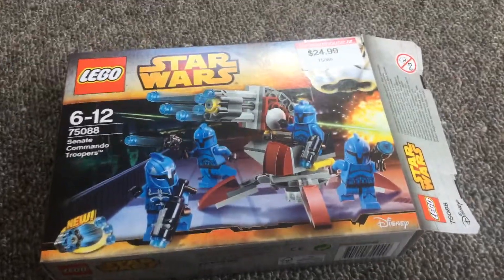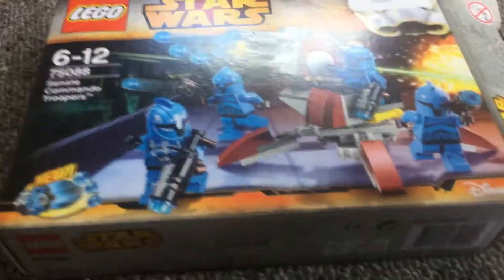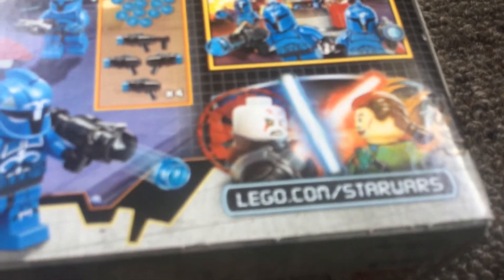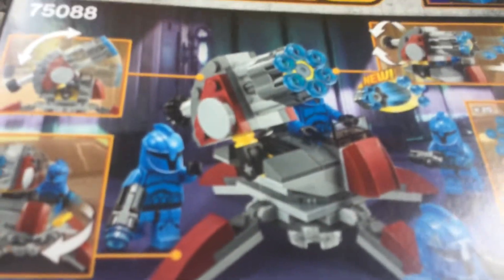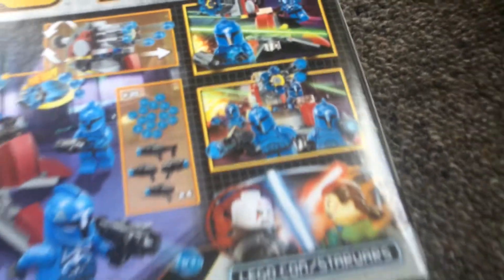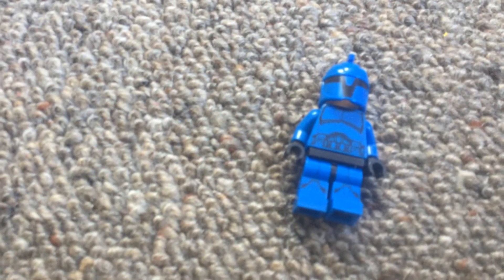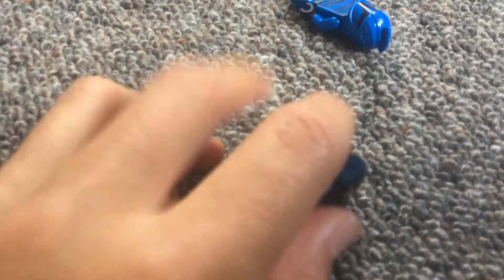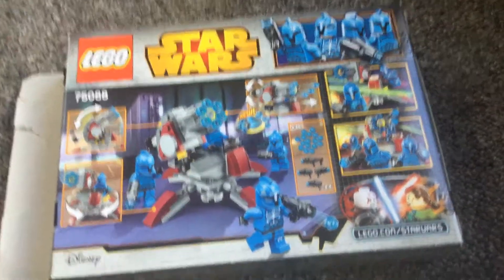Vlog #3 ANOTHER SET